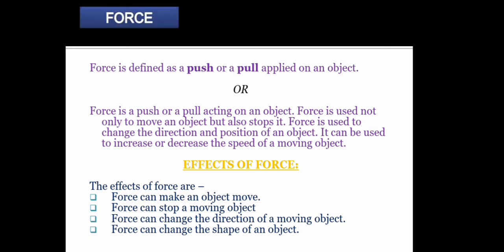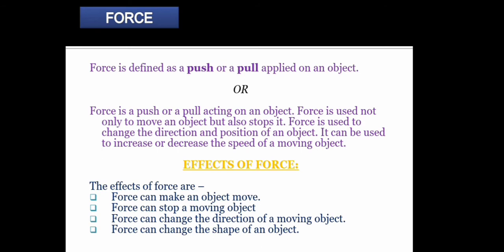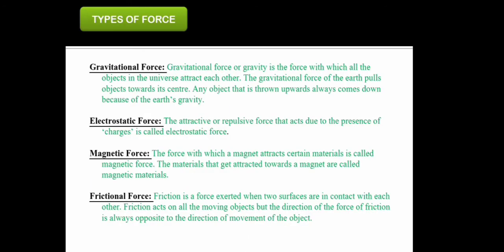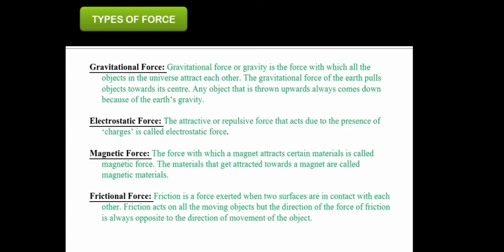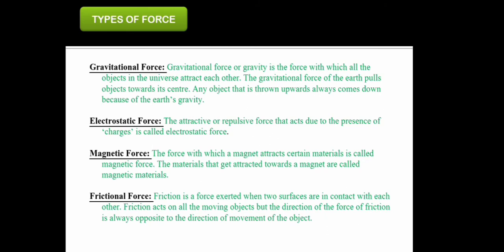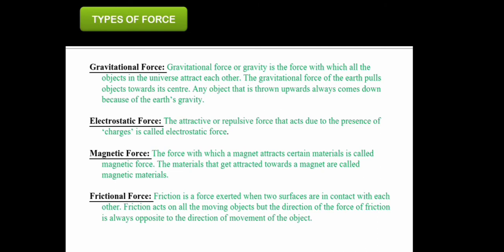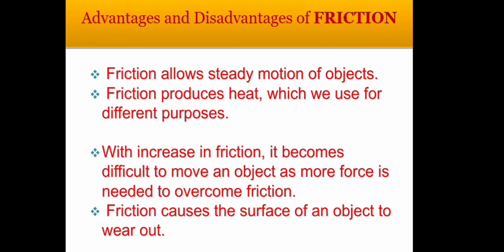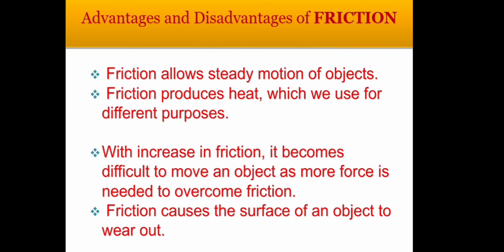FORCE AND ENERGY part 1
Hey everyone,
        This is your new educator,  and I will teach you science from Collins book of class 5 written by Jyothsna Natraj
I hope this video is helpful to all of you!

Go and download it ! it will help you in your exams or for preparing the notes or it can also help in your revision purpose